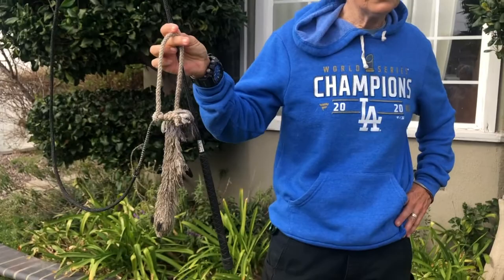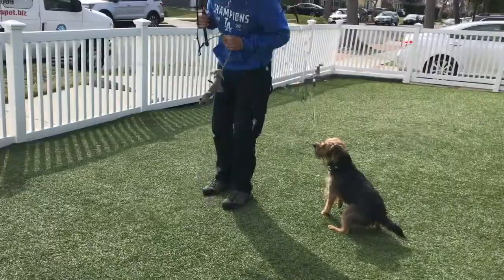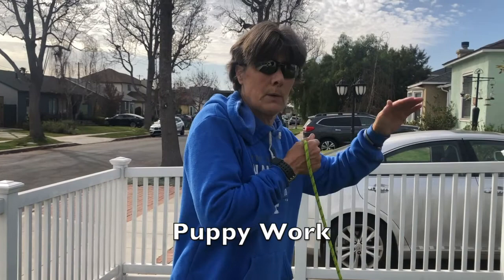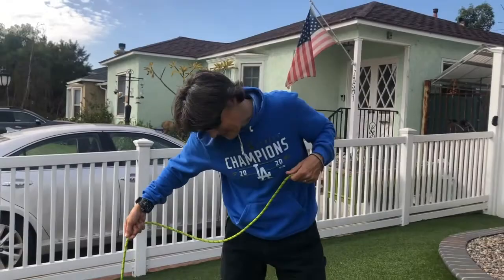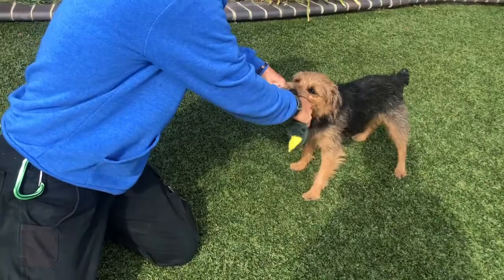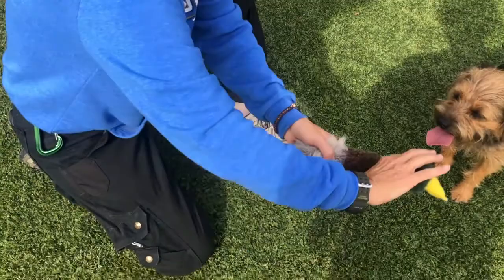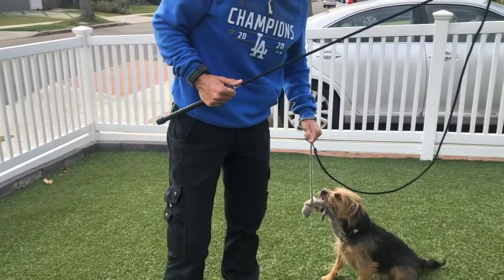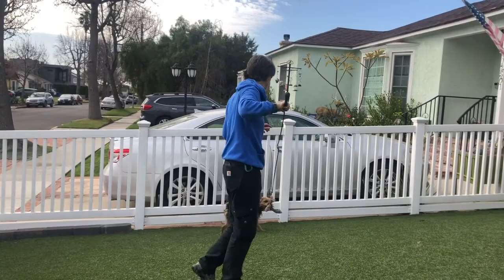Engagement: Introducing an interactive game using a Flirt Pole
Interactive Play is the best way to build a positive relationship with your dog. Your dog will learn that playing with you is more fun than chasing squirrels.  You can do this by introducing a Flirt Pole into your tug work.